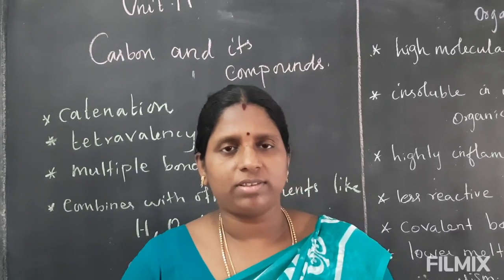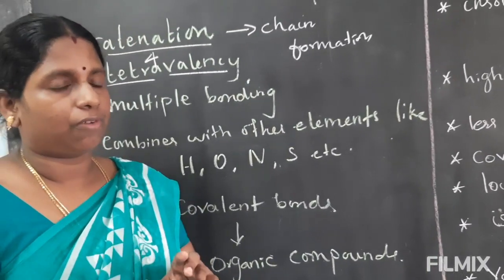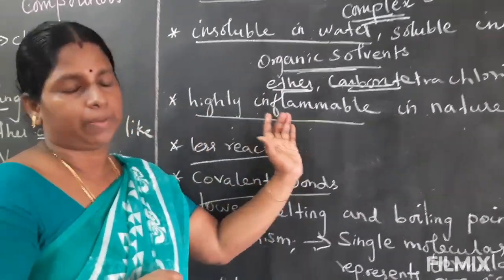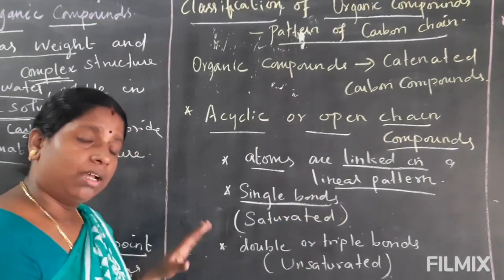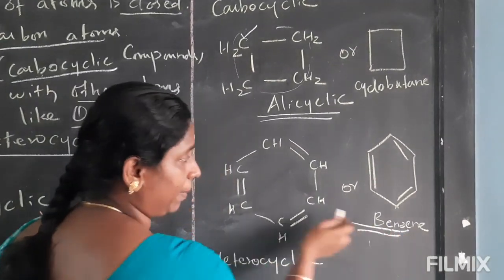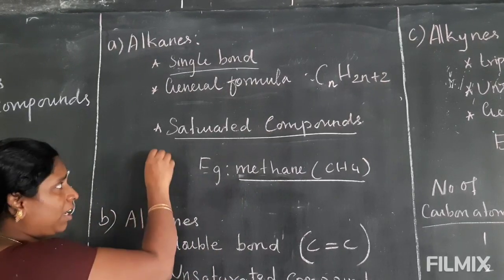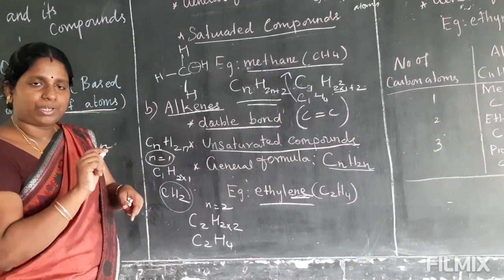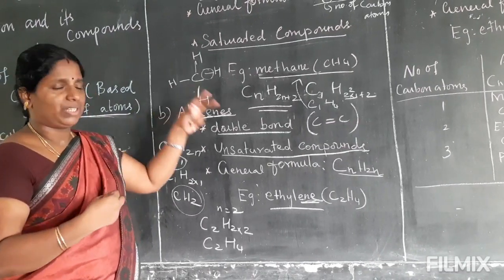X - Unit - 11 - Carbon and its Compound- Part 1